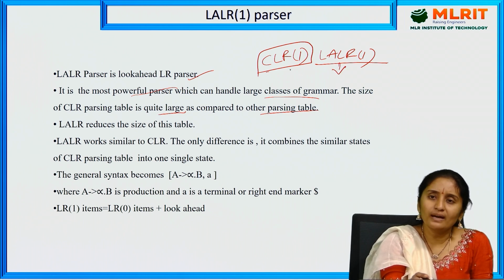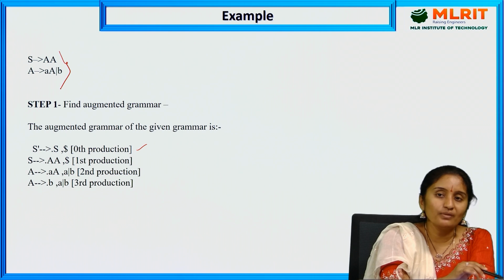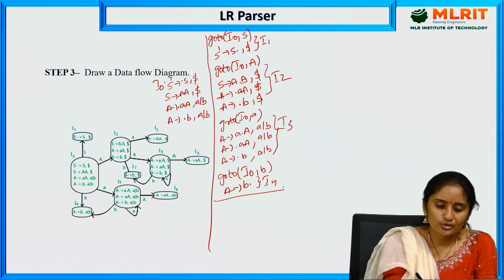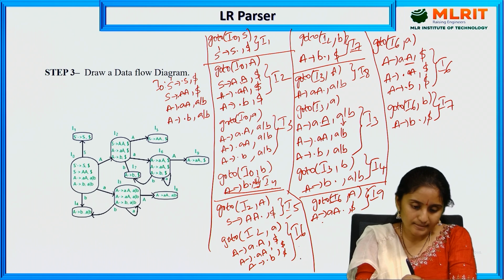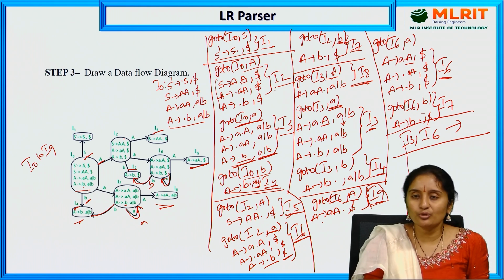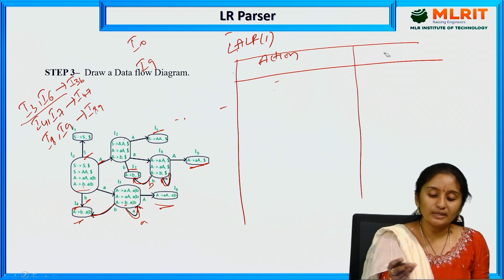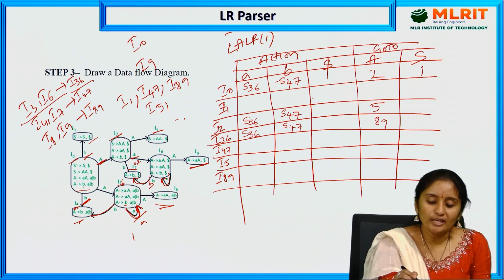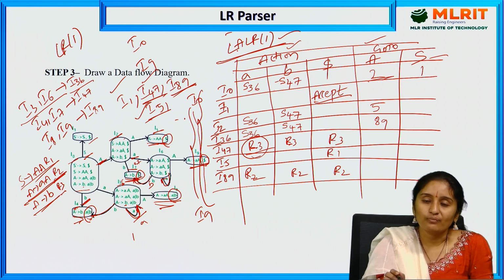LEC23|Automata & Compiler Design | LALR (1) Parser by Mrs. D. Sravanthi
Assistant Professor,
Hyderabad.